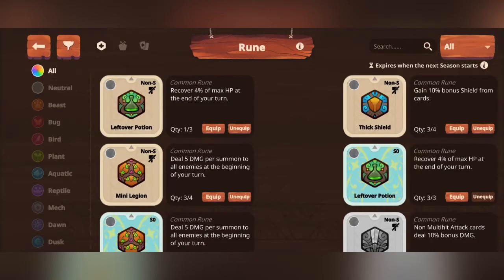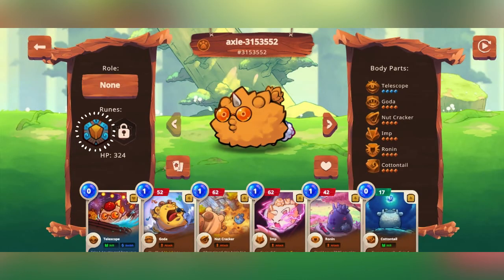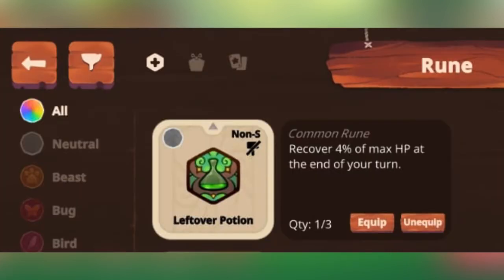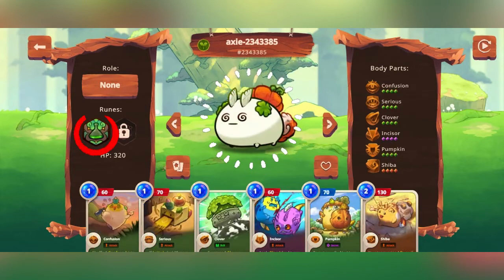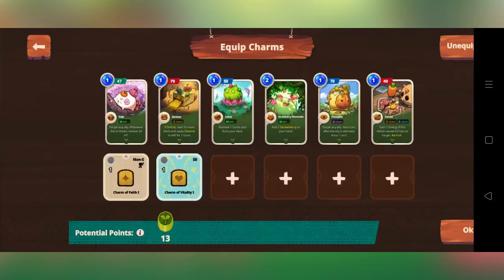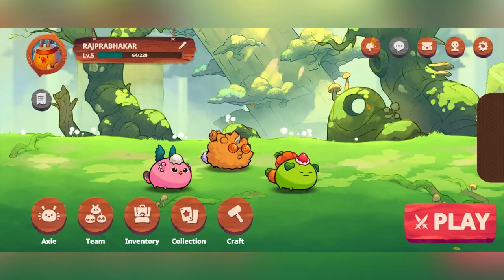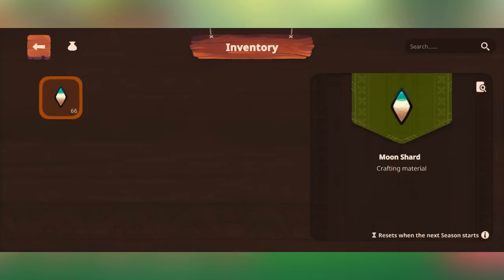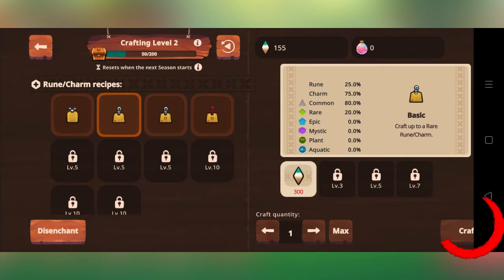What is Crafting, Runes and charms? Tamil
This video is about Axie Origin game in tamil language.